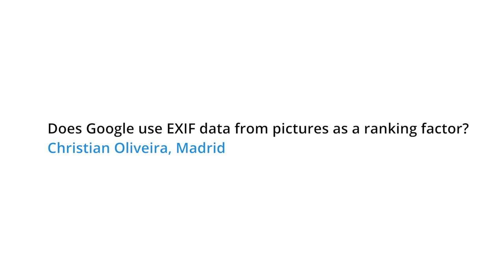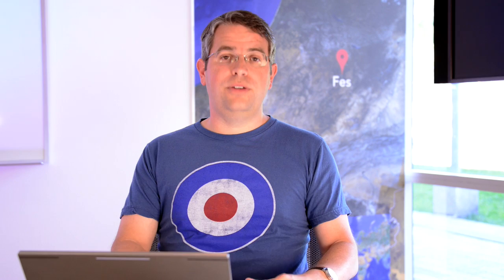Does Google use EXIF data from pictures as a ranking factor?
Christian Oliveira, Madrid